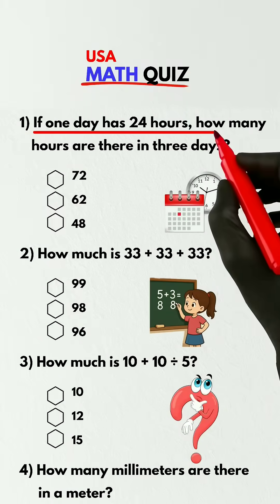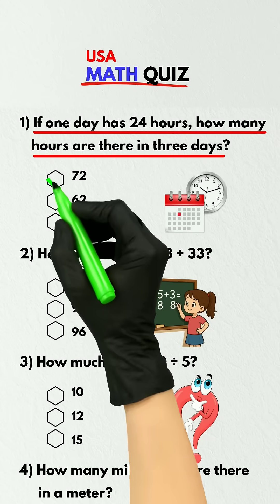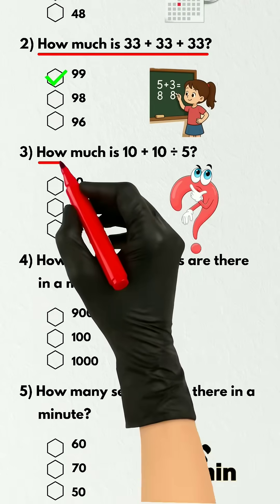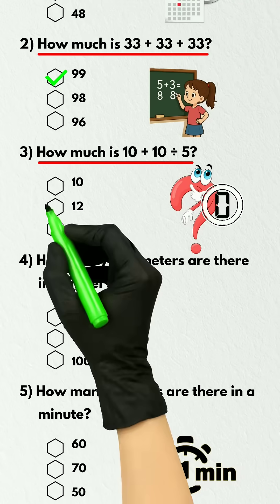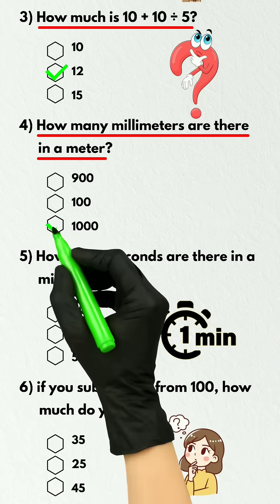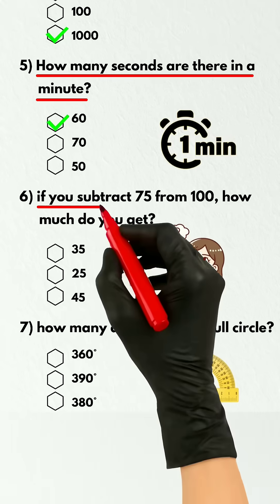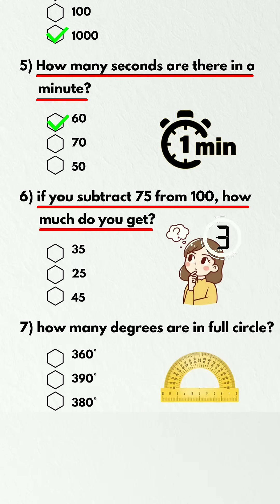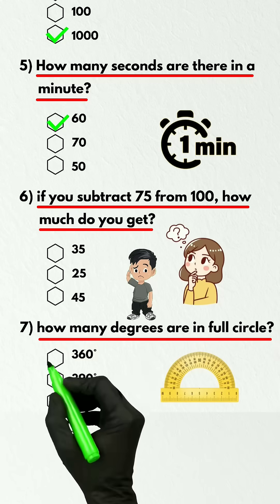Math Quiz Challenge